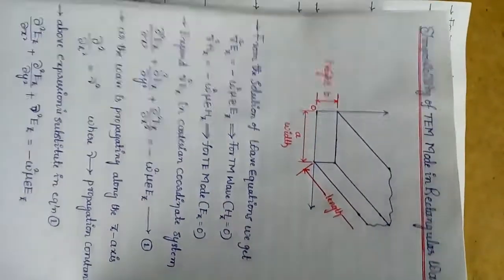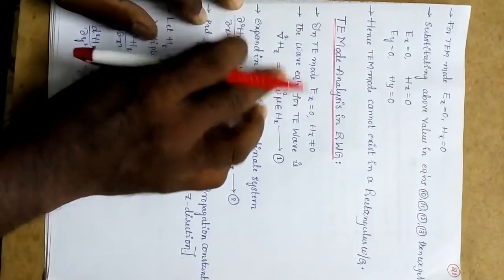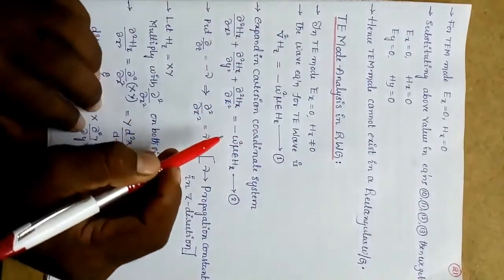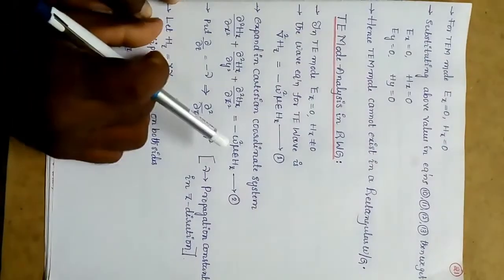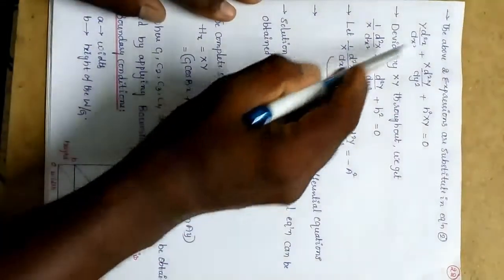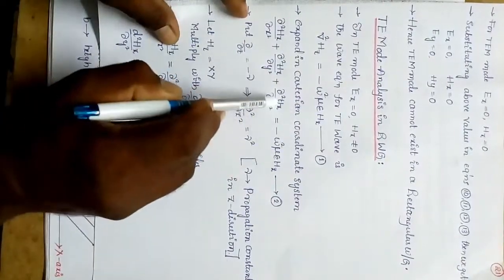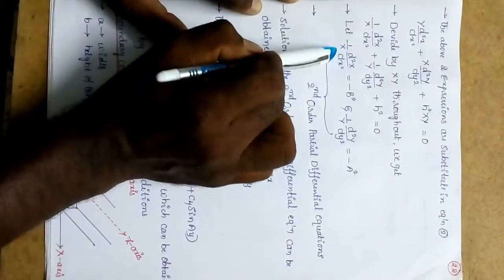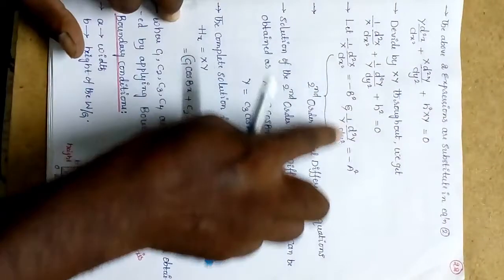TE mode analysis in Rectangular Waveguide-1 by CH.ANJANKUMAR